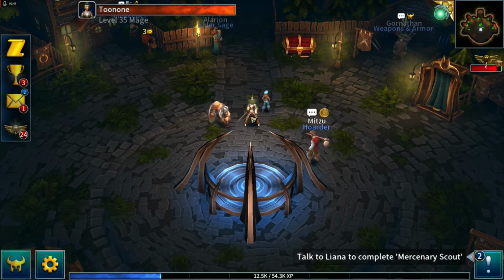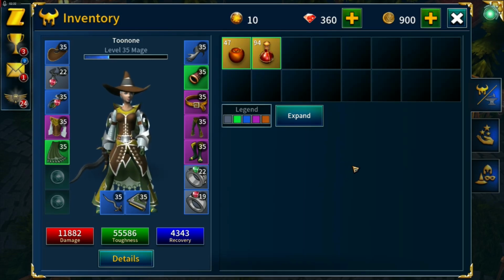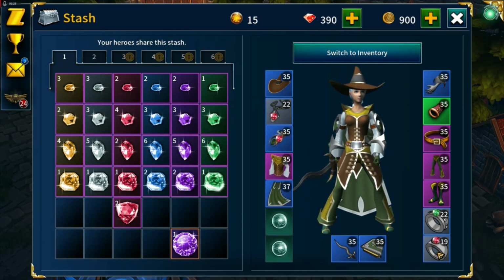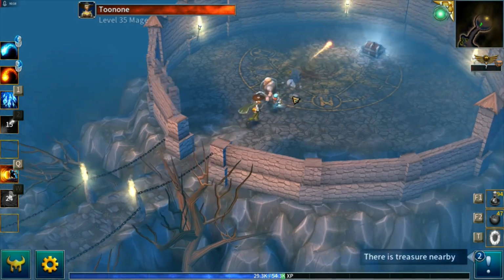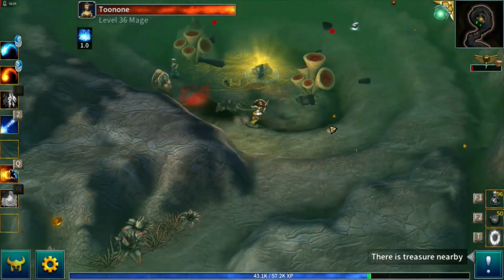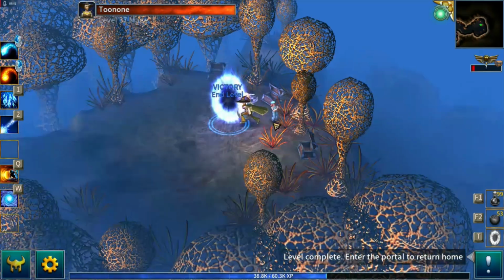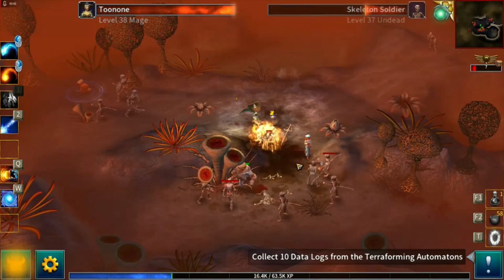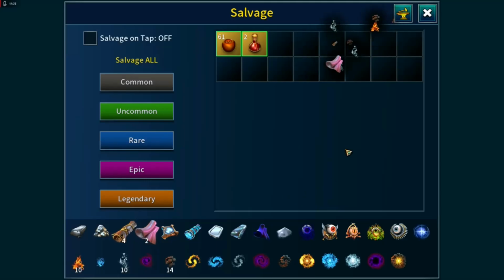Zero To Hero : Part 4 - Teddy's Mighty Basher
In today's episode I move from underpowered gear to overpowered whilst dealing with issues of gold acquisition. I've been levelling too quickly to be able to keep up with crafting new level appropriate gear causing runs to be slowed down.

The first daily quest is unlocked, so that's 20 gems per day guaranteed as long as I log in an complete the quest, this is going to help further down the line when creating the first true hero for this account.

I move up from level 35 to level 39 and progress story a bit further through world 2, Elderath's moon - Levania.